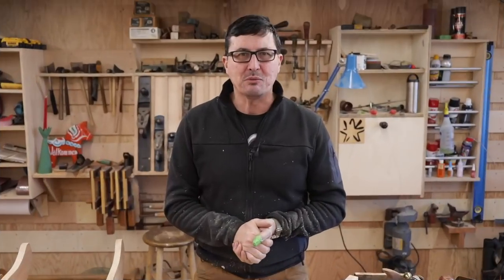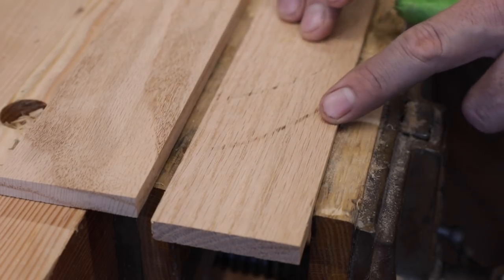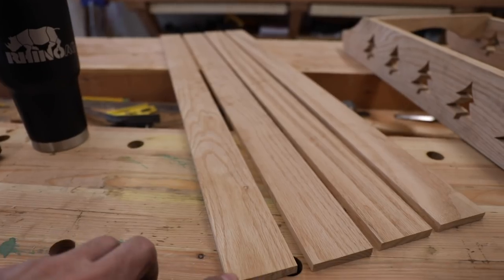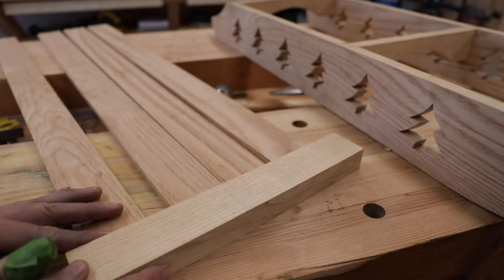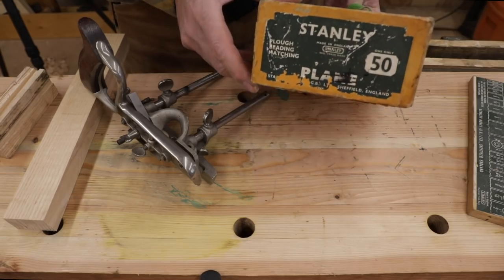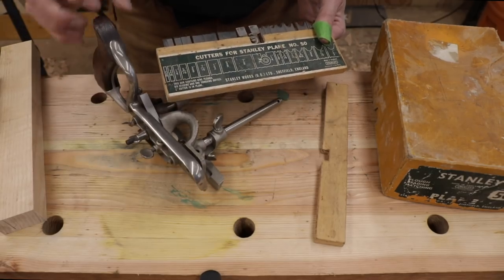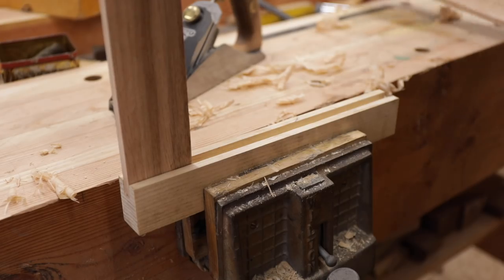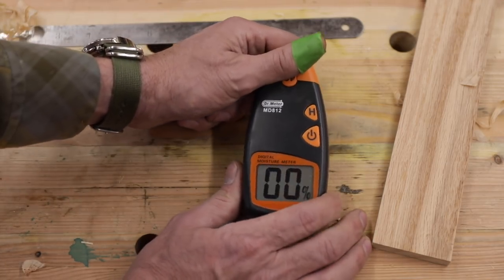HOW TO MAKE A SLED 3